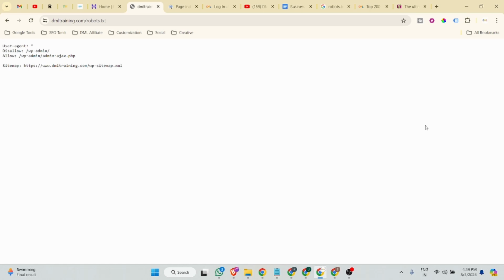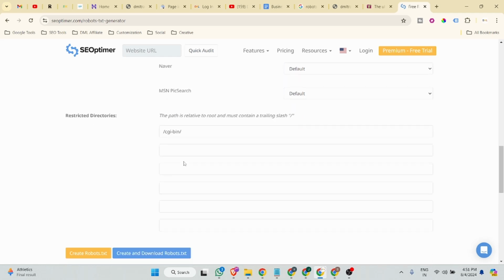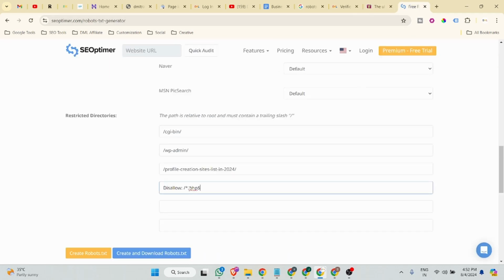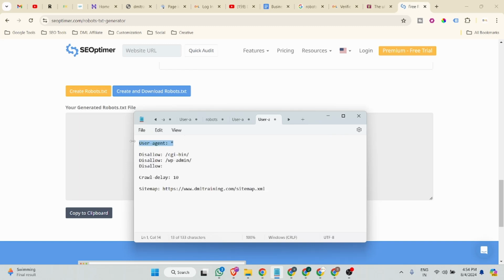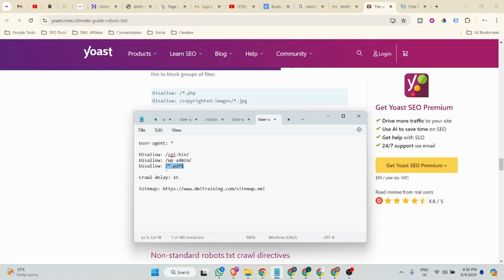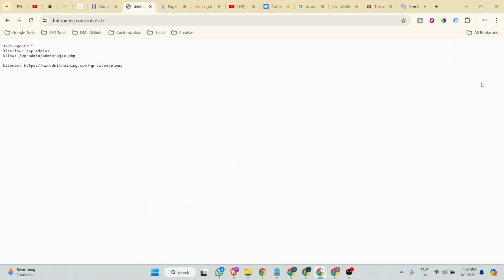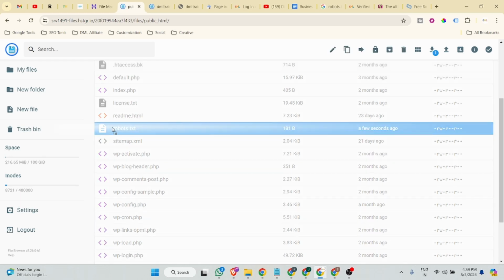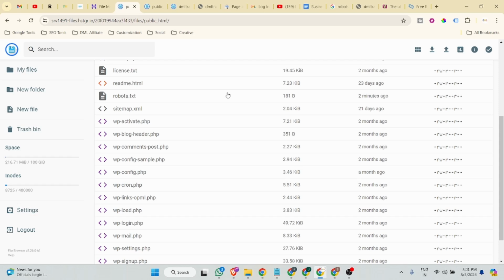How to Create Robots txt File | Custom Step-by-Step Guide | How to Upload Robots.txt File on Cpanel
Welcome to our comprehensive guide on creating and uploading a robots.txt file! In this video, we will walk you through a custom, step-by-step process to create a robots.txt file for your website and upload it using cPanel.

Robots.txt sample:

User-agent: *

Disallow: /cgi-bin/
Disallow: /wp-admin/
Disallow: /*.pdf$
Allow: /wp-admin/admin-ajax.php

Crawl-delay: 15

🔹 What You'll Learn:

What is a robots.txt file? – Understand the purpose and importance of a robots.txt file in controlling search engine crawlers.
Creating a robots.txt file – Learn how to create a custom robots.txt file using simple text editors.
Custom directives – Discover how to add specific rules to manage the behavior of search engine bots on your site.
Uploading via cPanel – A detailed guide on how to upload your newly created robots.txt file to your website using cPanel.
Verification and Testing – Ensure your robots.txt file is correctly implemented and functioning as intended.
🔹 Why Watch?

Improve your website’s SEO by properly guiding search engine crawlers.
Prevent indexing of sensitive or irrelevant pages.
Enhance your website’s performance and user experience.

Beginners looking to improve their website's SEO.
Webmasters wanting to refine their site’s indexing.
Digital marketers and SEO specialists aiming for better control over search engine crawling.
🔹 Resources:

Sample robots.txt templates.
Useful links to online tools for testing your robots.txt file.